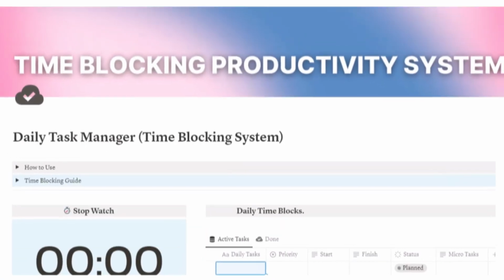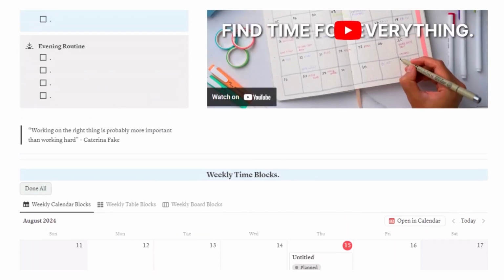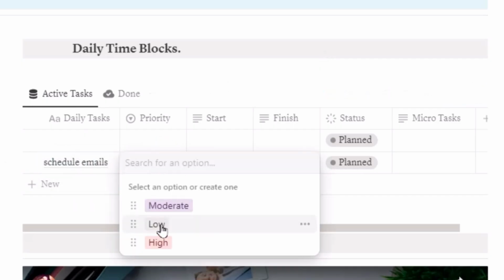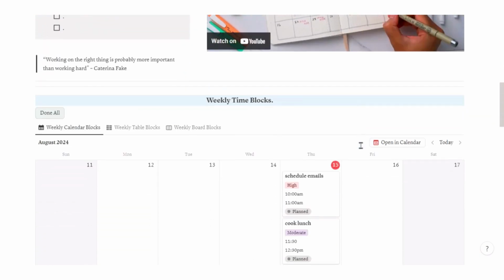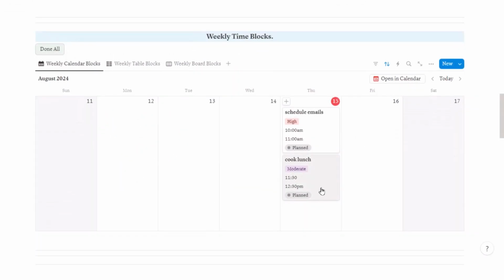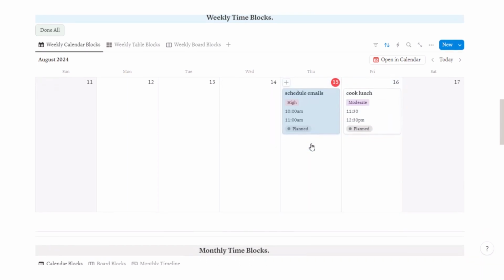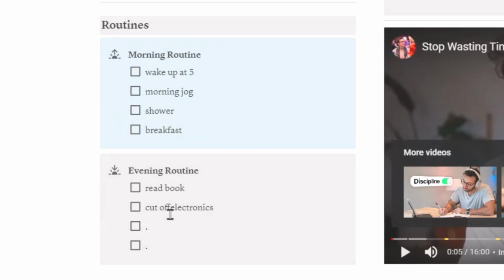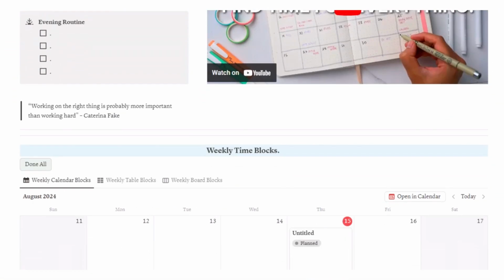Daily Task Manager Notion Template Tutorial (+Template)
. In this video, you'll learn how to use a highly effective Notion template that serves as a daily task manager, leveraging the time-blocking system to supercharge your productivity and discipline.

This tutorial will guide you step-by-step through setting up and customizing your Notion workspace to help you stay organized, focused, and on track to achieve your goals.

Whether you're struggling with time management or looking to optimize your daily routine, this video offers practical strategies that will transform how you approach your tasks.

By the end of this video, you'll have a clear understanding of how to:

- Effectively manage your daily tasks using Notion
- Implement a time-blocking system to maximize productivity
- Build habits that reinforce discipline and consistency
- Streamline your workflow to get more done in less time